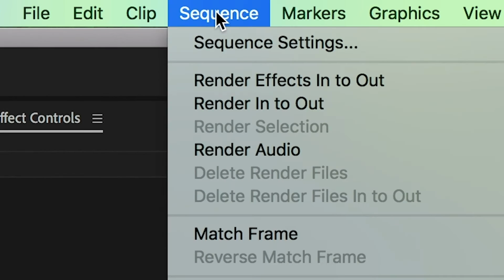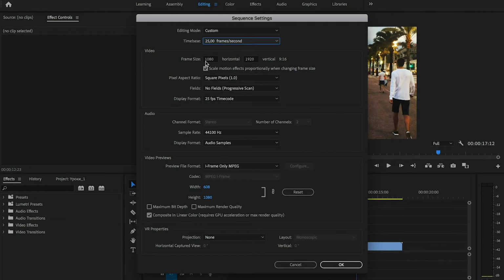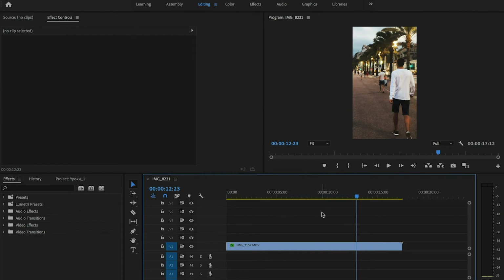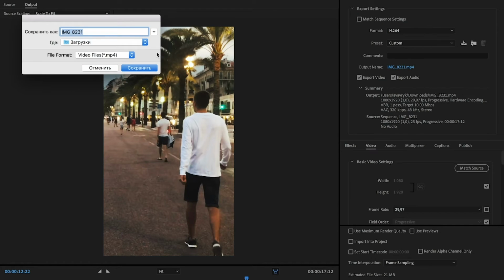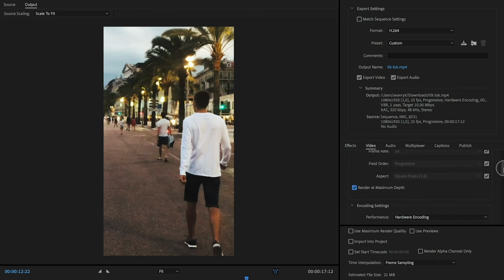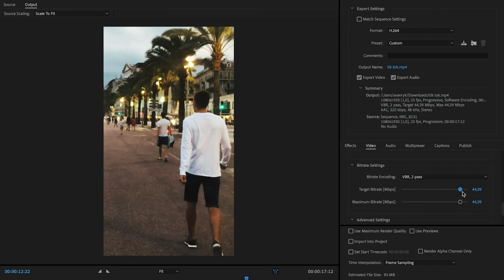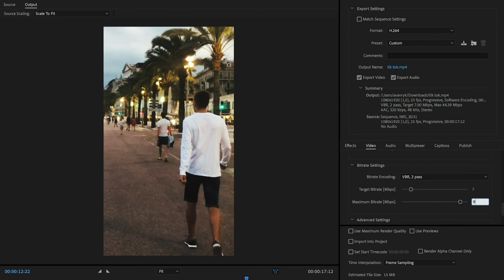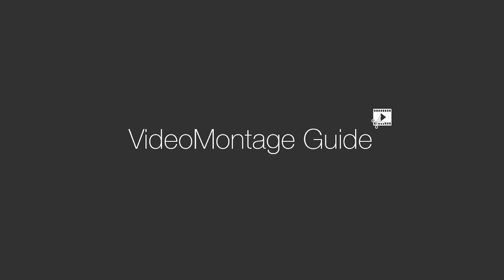BEST EXPORT SETTINGS FOR TIKTOK VIDEOS IN ADOBE PREMIERE PRO!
In this video tutorial, we learned how to make render tiktok videos in Adobe Premiere Pro video editing software!

I hope you understood how to export tiktok videos in the Adobe Premiere Pro!

Best render settings/best export settings for TikTok videos in Premiere Pro!

How to make high quality video for tiktok but in low size?